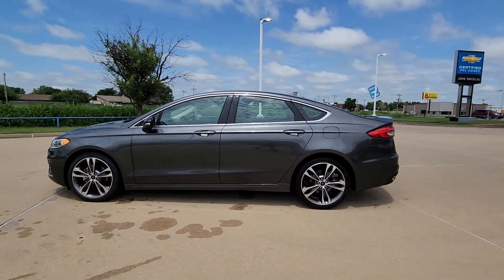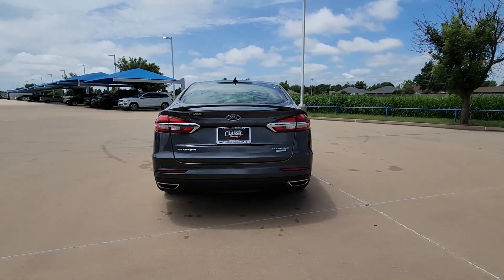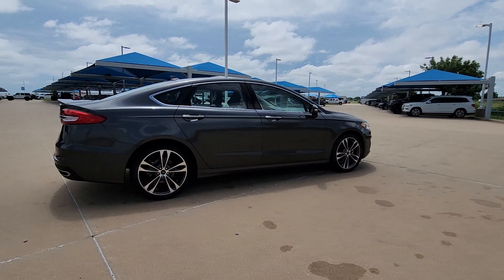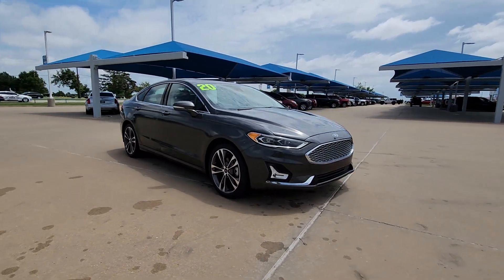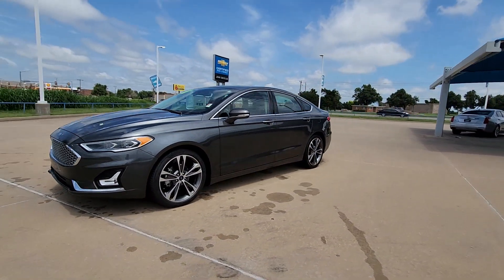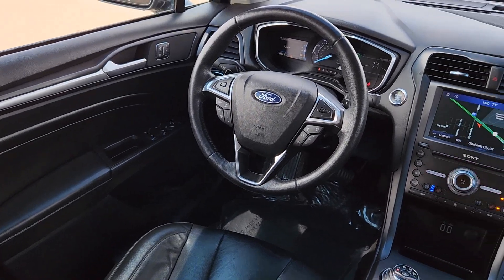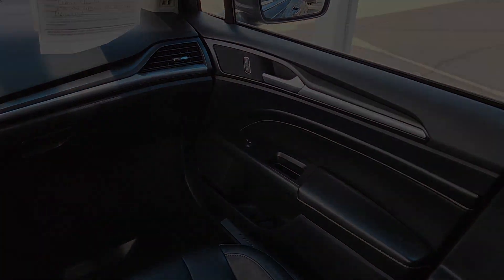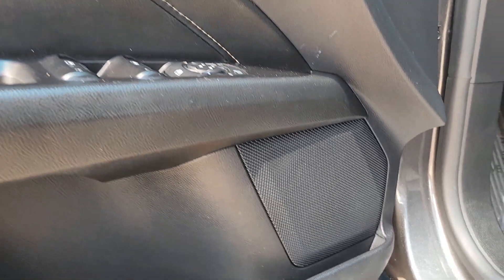2020 Ford Fusion Oklahoma City, Piedmont, Yukon, Bethany, Richland P1034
Agate Black Metallic Used 2020 Ford Fusion Titanium available in 8900 Northwest Expressway, Oklahoma City, Oklahoma at Classic Chevrolet NW Expressway. Servicing the Oklahoma City, Piedmont, Yukon, Bethany, Richland, OK. area.

Classic Chevrolet is pleased to offer this good-looking 2020 Ford Fusion . This vehicle has passed our comprehensive inspection and comes with the following features;brbrAgate Black Metallic 2020 Ford Fusion Titanium FWD 6-Speed Automatic EcoBoost 2.0L I4 GTDi DOHC Turbocharged VCT 6-Speed Automatic.brbrOdometer is 1839 miles below market average! 21/31 City/Highway MPGbrbrbrIf youre looking for a huge selection of cars trucks and SUVs but also want great customer service you cant do any better than Classic. Not only are we the largest Chevy dealer in America but we also strive to be your hometown dealer. Classic Chevrolet has a longstanding reputation for being the type of store that does business the old-fashioned way. We place high value on honesty and integrity. We will treat you with the respect that you deserve. No pressure no games no gimmicks & no tricks. Just a great vehicle at a fair price in a relaxed atmosphere. We are here to build relationships that will last for years to come. Come in today and see what makes Classic Chevrolet Relax and Enjoy the Difference more than a jingle. It is our way of life.